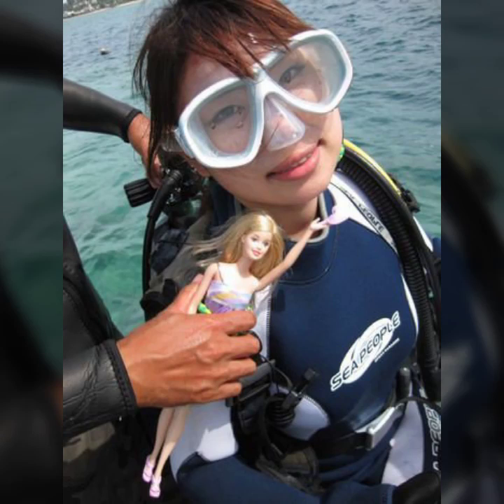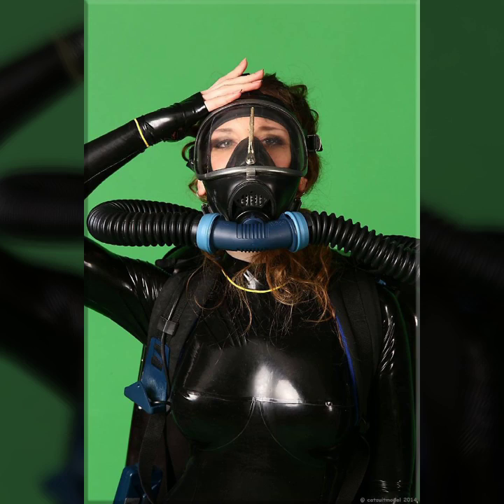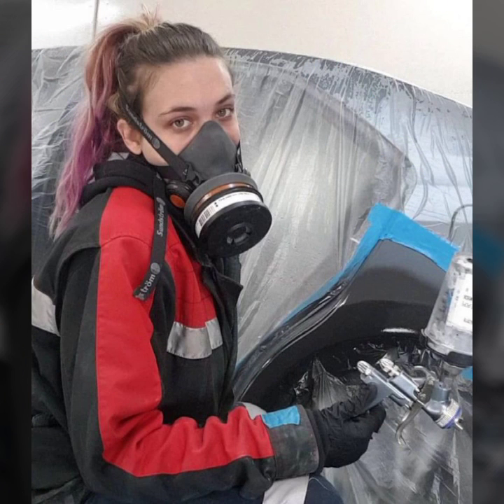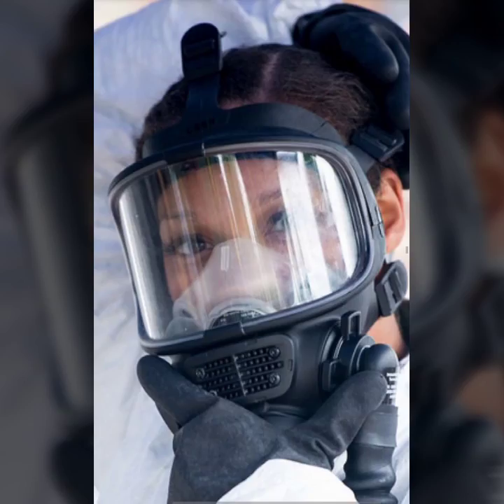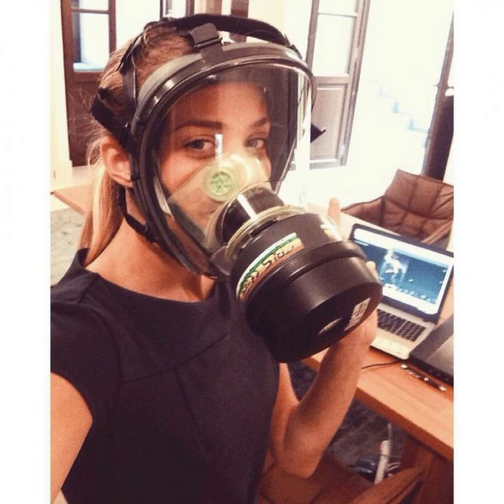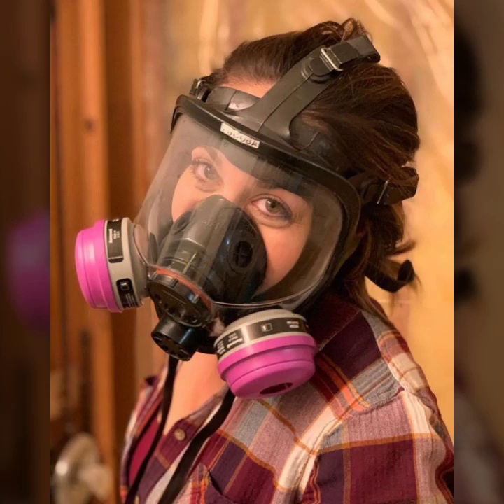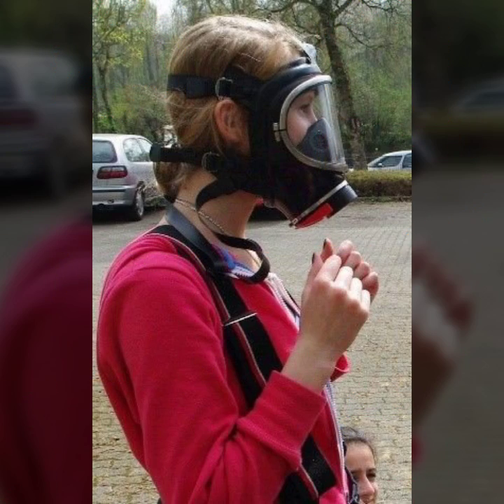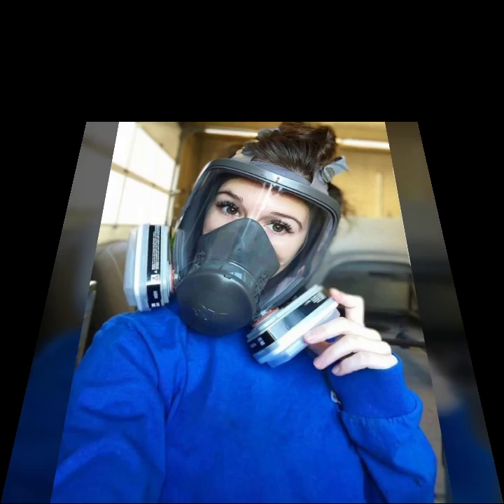Best invention of scientists latex full face gas masks and scuba gear diving dresses